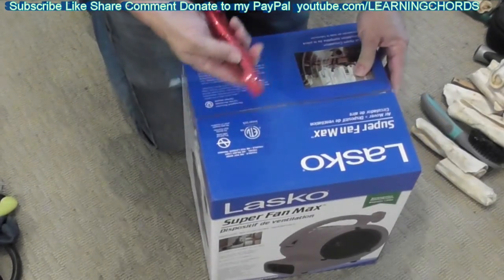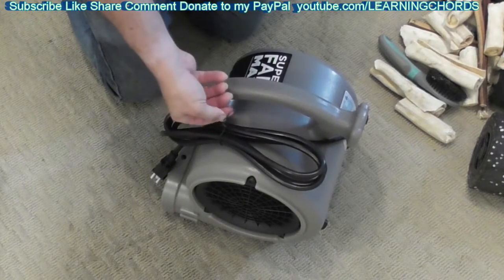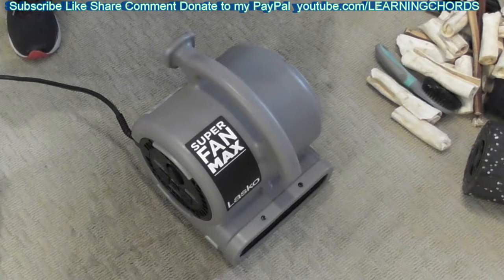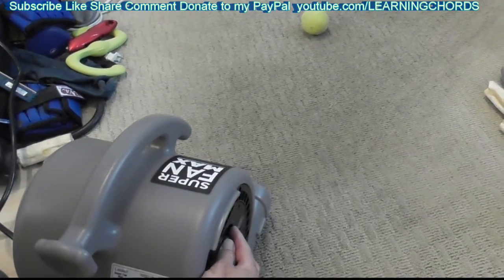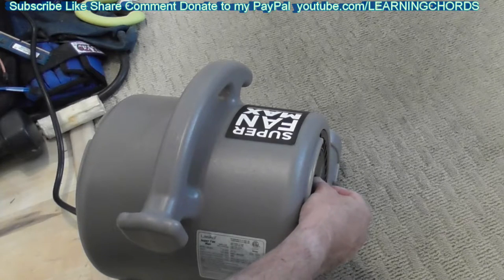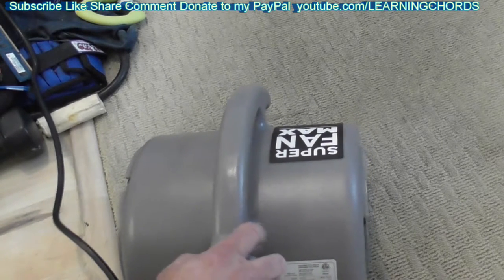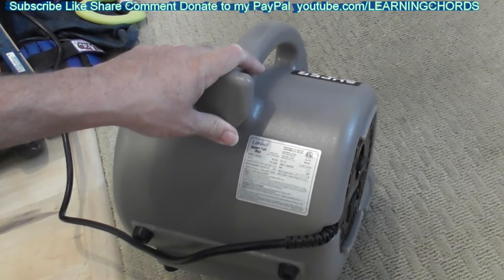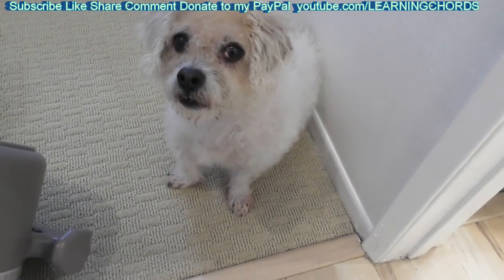Lasko SF-20-G High Velocity Super Fan Max Air Mover Floor Fan with 3 Speeds COSTCO Item # 1365634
Lasko SF-20-G High Velocity Super Fan Max Air Mover Floor Fan with 3 Speeds COSTCO Item # 1365634 REVIEW
BUY LASKO fan HERE!